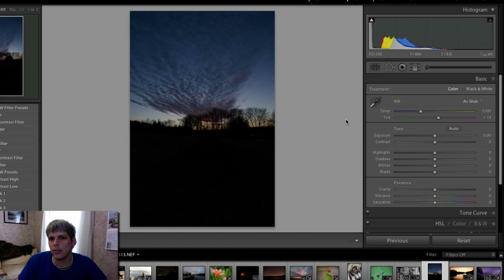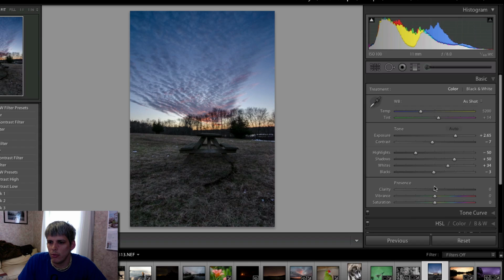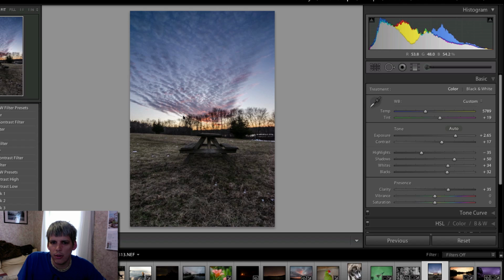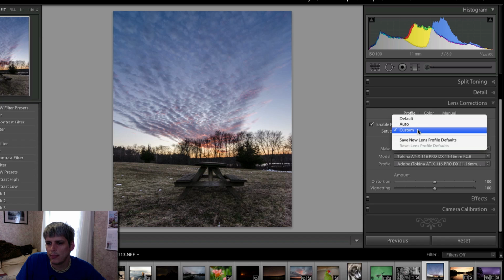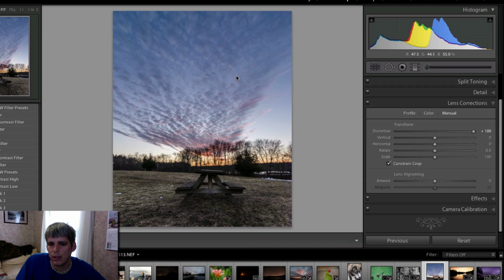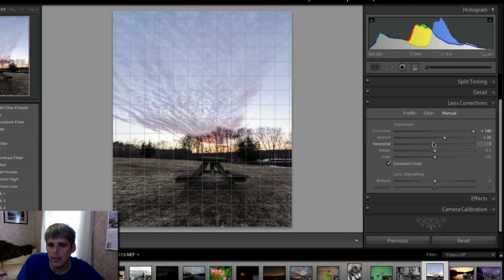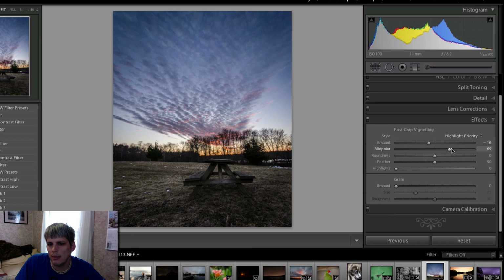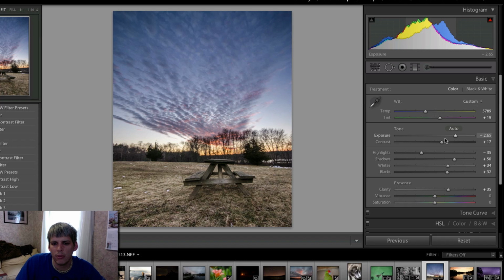Let's Edit #20 - Lens Corrections Tab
This week we take a very brief look at the lens corrections tab in Lightroom 4. While there are presets available to you I take you through the manual controls to distort and bend your image in different ways to better present your subject.